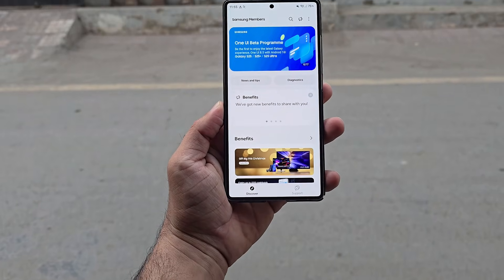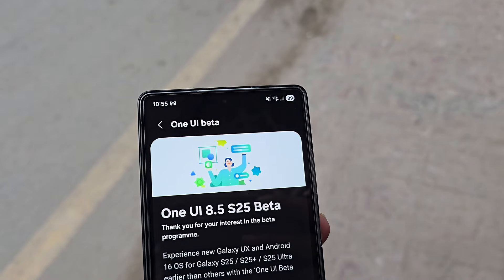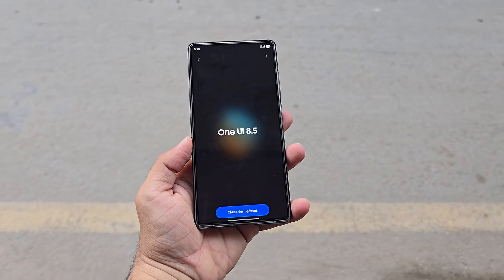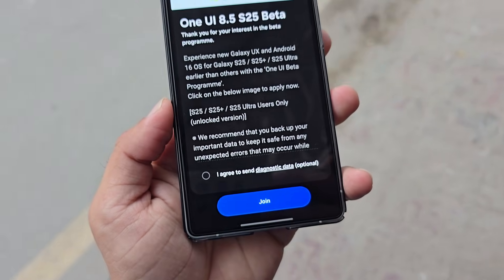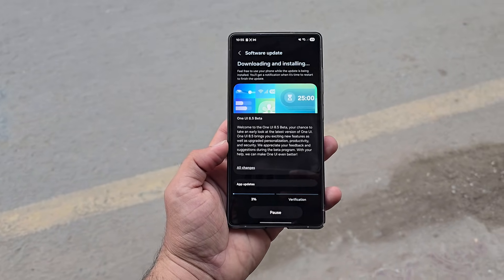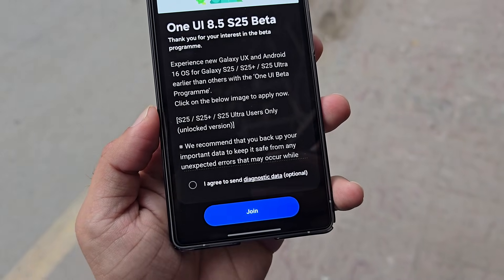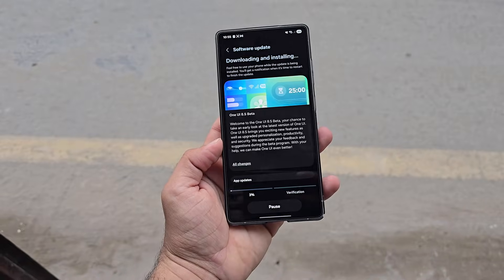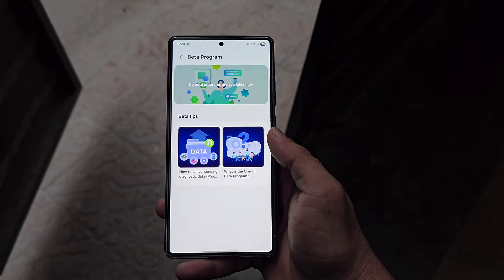Samsung One UI 8.5 BETA UPDATE IS HERE!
Finally, Now You can download the One UI 8.5 Beta 1 If you are in the eligible Countries list.

PEACE!!